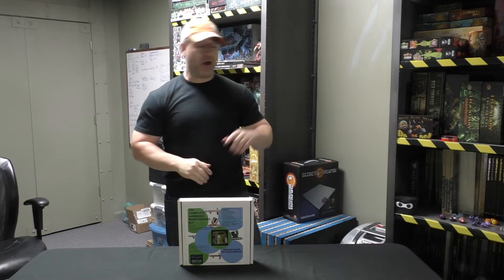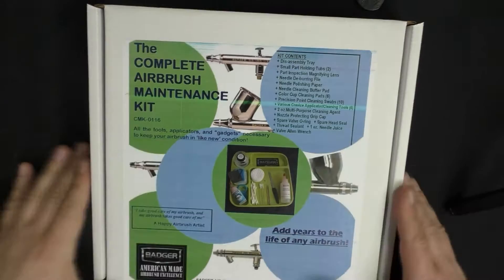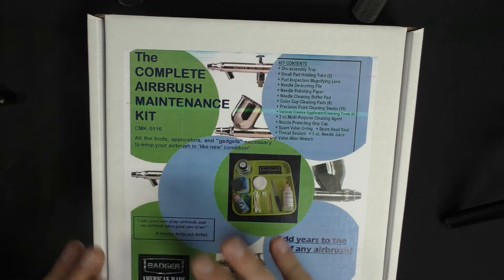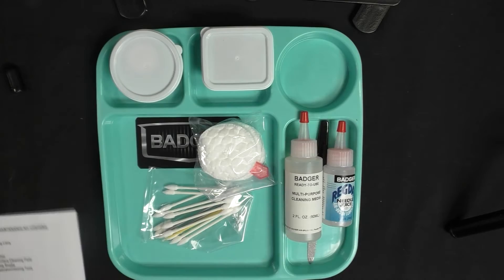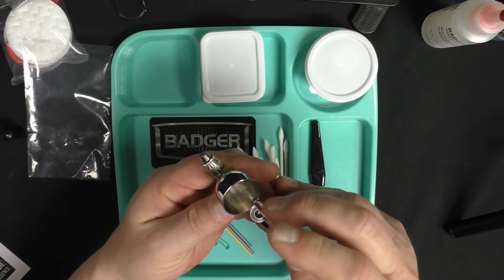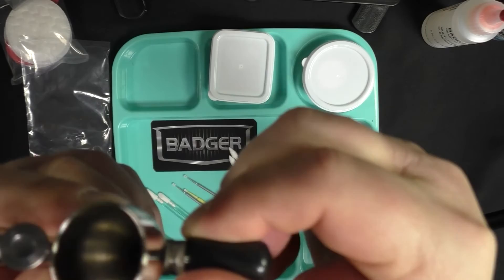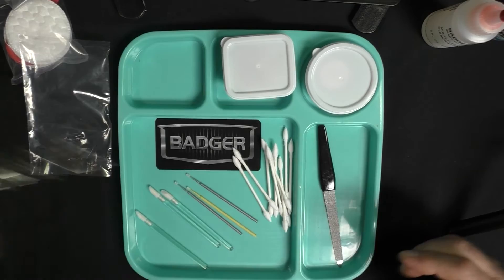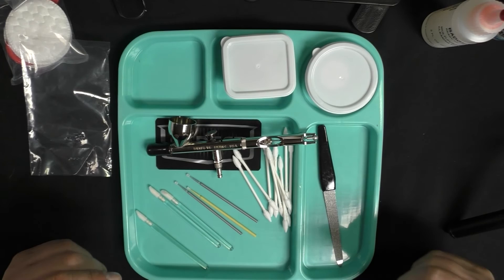Epidsode53 - Badger Airbrush Maintenance Kit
In this episode we take a look at the new Airbrush Maintenance Kit from Badger Airbrush.

If you're anything like we are, then you're a stickler for keeping your brushes (traditional or air powered) as clean and new as possible. With the new AMK, you now have everything you need to keep your favorite paint sprayer in tip top shape!

You can find them at your local supplier or here on the web:

You can find more information about Badger Airbrush and their many product lines on the web here: